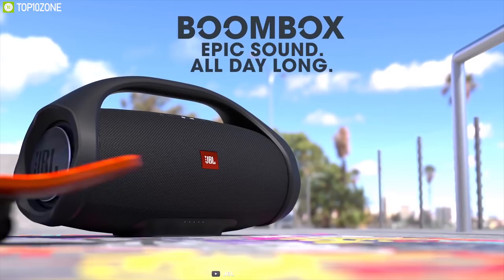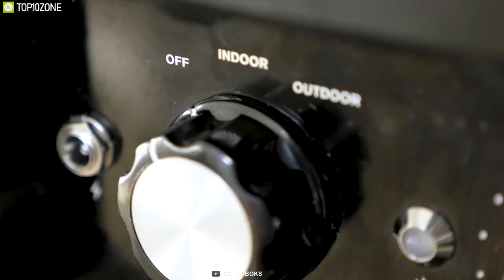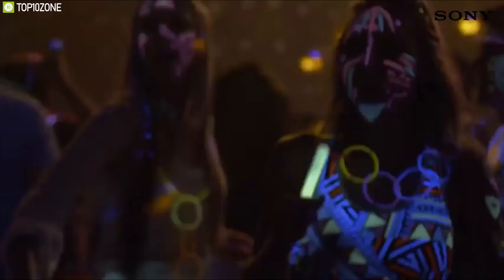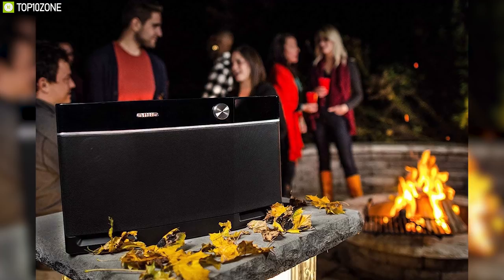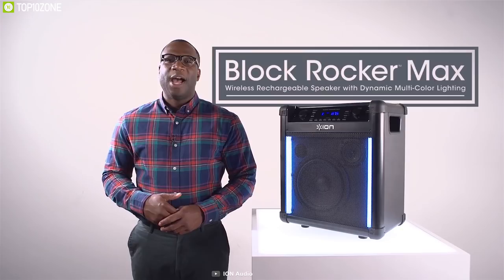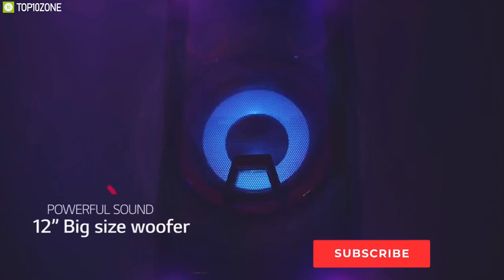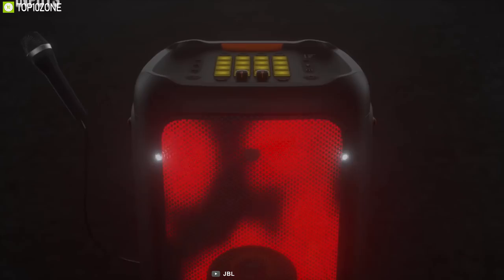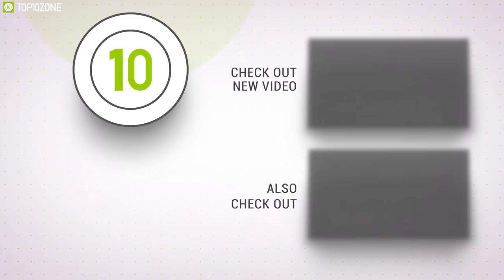Top 10 Loudest Party Speakers You Should Buy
Top 10 Loudest Party Speaker that can spice up everyone’s mood with great quality music & make your party alive!

1. Sony MHC-V90W 12:51

2. JBL PartyBox 1000 11:34

3. LG XBoom OK99 10:19

4. Sony MHC-V81D 08:50

5. Ion Audio Block Rocker Max 07:39

6. Aiwa Exos-9 Portable Bluetooth Speaker 06:28

7. DiamondBoxx Model XL2 Black 05:02

8. Sony GTKXB7BC 03:40

9. SOUNDBOKS 2 02:14

10. JBL Boombox 00:51